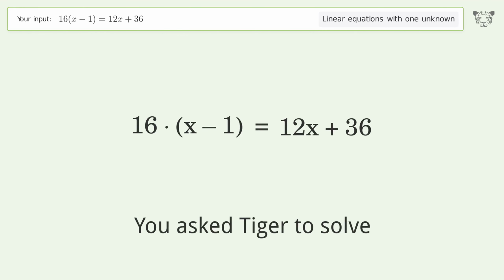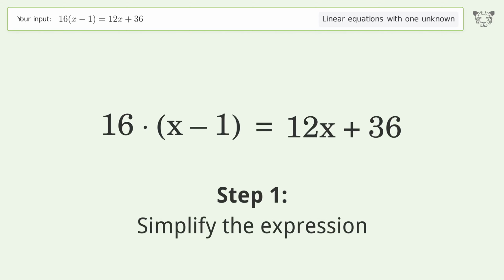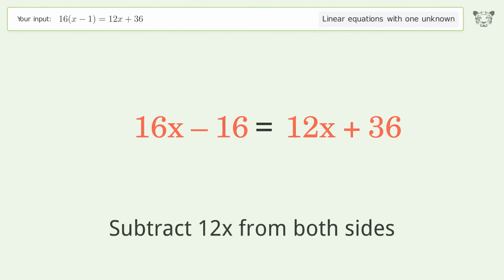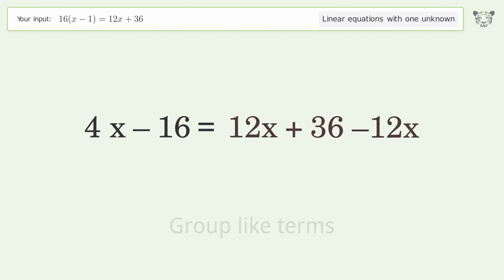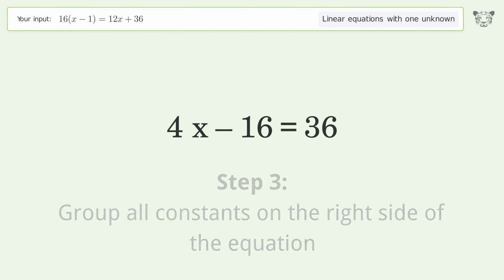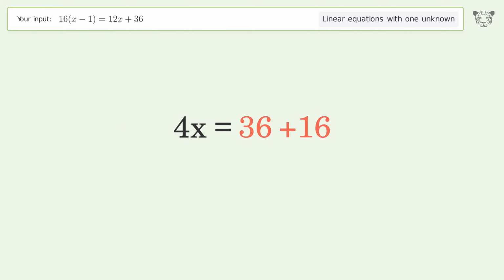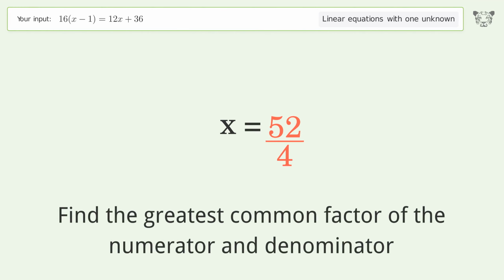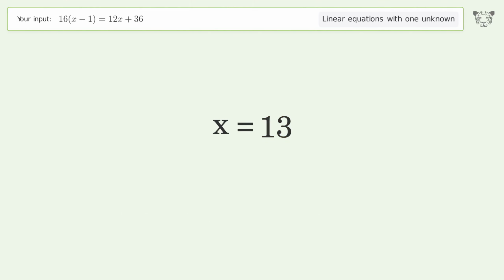Solve 16(x-1)=12x+36: Linear Equation Video Solution | Tiger Algebra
Struggling with 16(x-1)=12x+36? Watch our step-by-step video on Tiger Algebra to master this linear equation effortlessly. Also check out for more tips and tricks for dealing with linear equations with one unknown